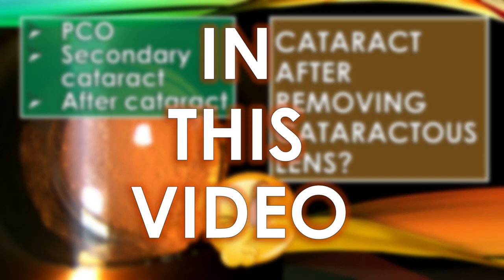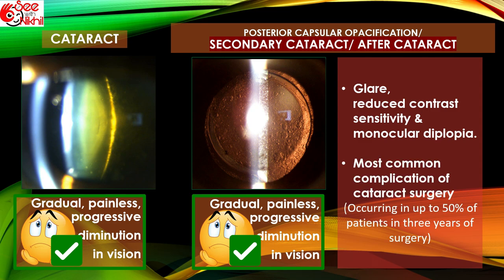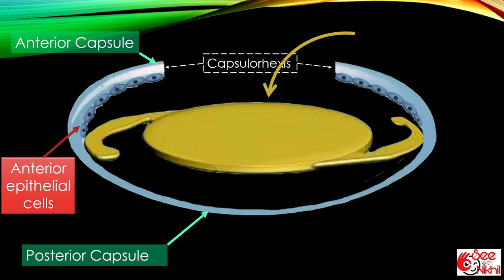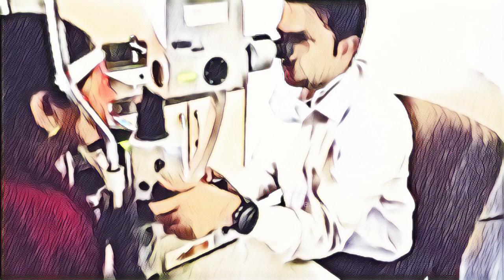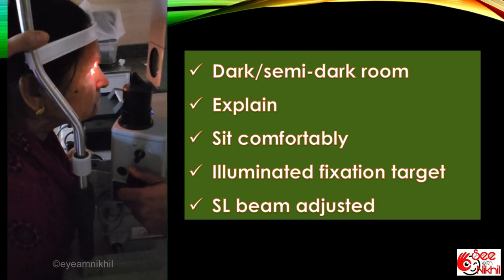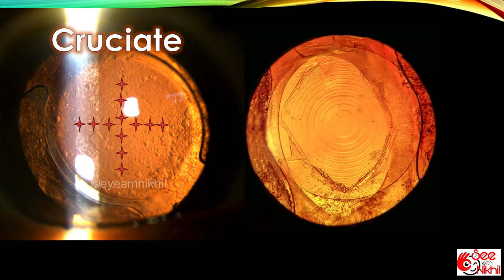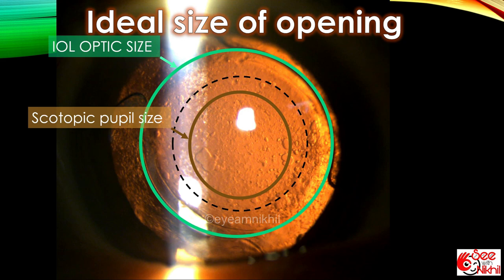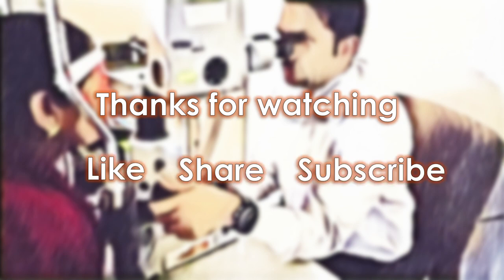Posterior capsular opacification (PCO) and Nd YAG posterior capsulotomy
Posterior capsule opacification (PCO), often referred to as “secondary cataract,” is the most common postoperative complication of cataract extraction. PCO can cause significant visual symptoms and is effectively treated with Nd YAG laser posterior capsulotomy.
This video shows real life videos of both PCO and YAG capsulotomy, With a clear explanation of cause of PCO and procedure to treat it.

Chapters:
0:24 Symptoms of posterior capsular opacification
1:17 Clinical finding on diffuse illumination
1:40 Why does PCO form and how
2:36 PCO on retro-illumination
2:46 Elschnig's pearls
2:57 Soemmerring's ring
3:11 Nd YAG posterior capsulotomy (Treatment of PCO)
5:01 IOL pitting
5:07 Patterns of capsulotomy
6:14 Ideal size of capsulotomy
6:30 Success rate of Nd YAG capsulotomy
6:39 Complications
6:57 Surgical membranectomy